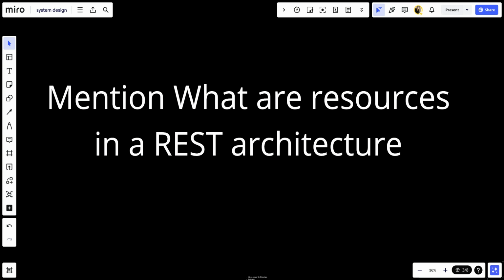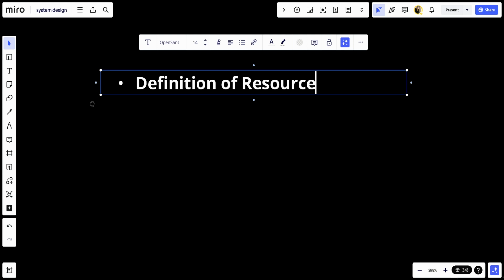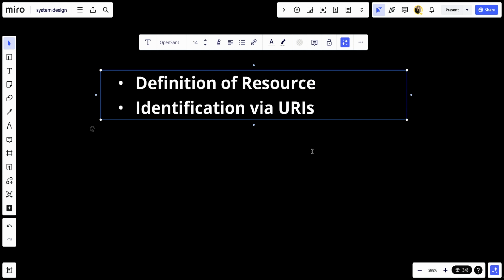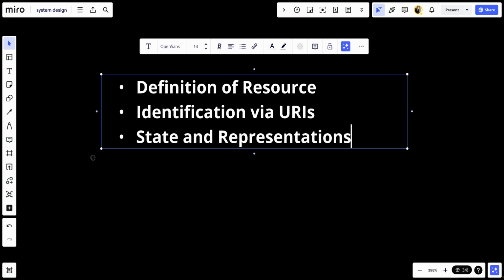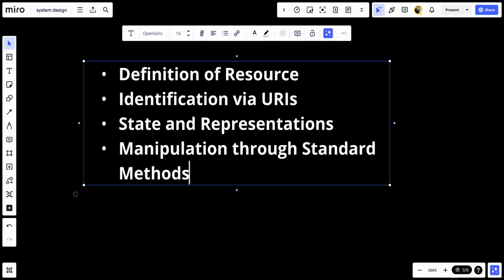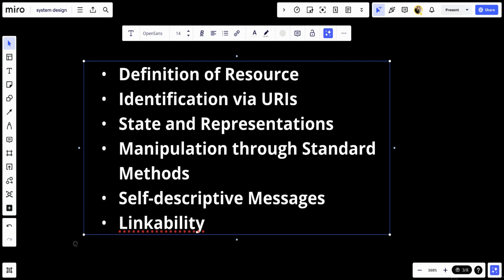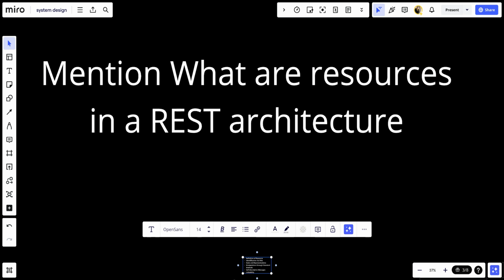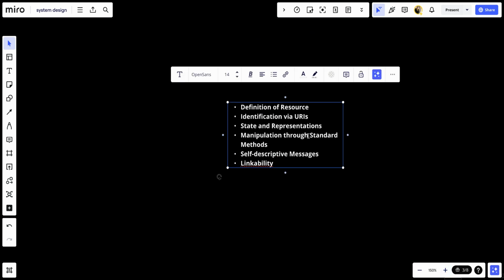Mention What are resources in a REST architecture | API Design Interview Questions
In REST (Representational State Transfer) architecture, **resources** are fundamental concepts and represent any information that can be named and manipulated. Here’s a deeper look at what resources entail in a REST architecture:

1. **Definition of Resources**: A resource is an entity or an object of importance that the application needs to handle. This can be as simple as a document or a row in a database, or as complex as an entire collection of other resources. In the context of a web service, a resource is typically a piece of information, such as a user, a photo, a page of text, or any other item that can be addressed via a unique URI (Uniform Resource Identifier).

2. **Identification via URIs**: Each resource in a RESTful system is uniquely identified by a URI. This URI is a standard way of locating resources, making them easily accessible and manipulable via the network. For example, in an online book store, books, authors, and orders might be considered resources, each accessible through specific URIs like `/books/1234`, `/authors/5678`, or `/orders/9012`.

3. **State and Representations**: Although a resource represents a specific entity, the actual data returned by the server, known as the representation, might vary. A resource can have different representations based on the requested format (like JSON, XML, HTML, etc.). The state of a resource at any given moment is captured in these representations. When a client makes a request to a server, it receives the current state of the resource in one of these formats.

4. **Manipulation through Standard Methods**: Resources are manipulated using standard HTTP methods. For instance, REST uses GET to retrieve a resource, POST to create a new resource, PUT to update an existing resource, and DELETE to remove a resource. These operations correspond to read, create, update, and delete (CRUD) functions in persistent storage mechanisms.

5. **Self-descriptive Messages**: Interaction with resources is performed through HTTP protocols, where the messages (requests and responses) are self-descriptive. This means each message contains enough information to describe how to process the message, which aids in the interaction with the resource.

6. **Linkability**: Resources should be linkable, meaning that the access and relationships between resources can be expressed and navigated using links. This facilitates the discovery and linkage of resources on the web, akin to how web pages are interconnected via hyperlinks.

Resources in REST are designed to be generic, accessible, and manipulable, making REST a flexible and powerful architectural style for creating web APIs.